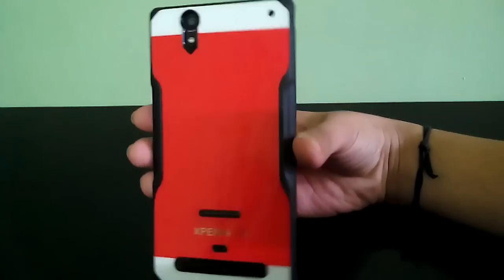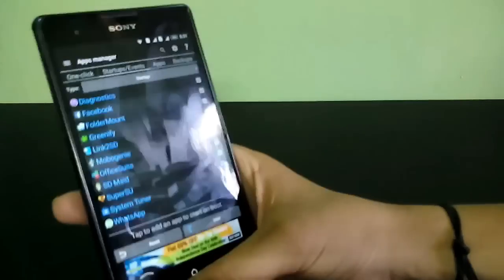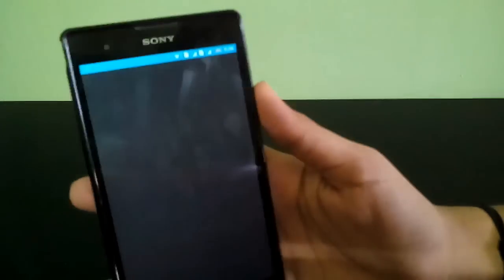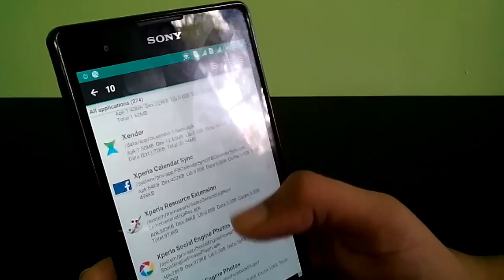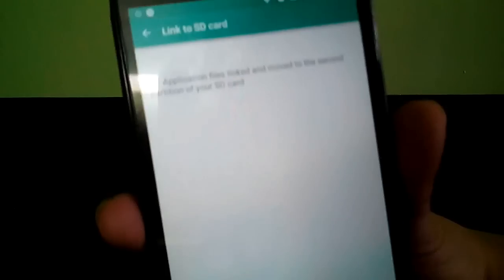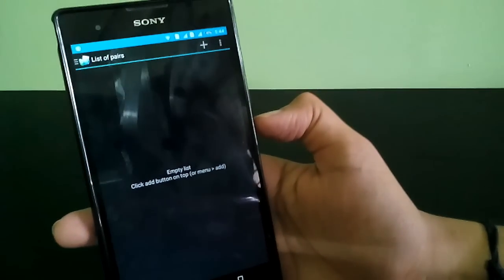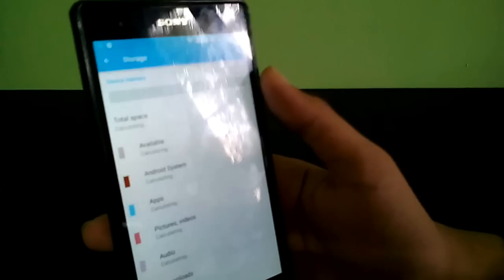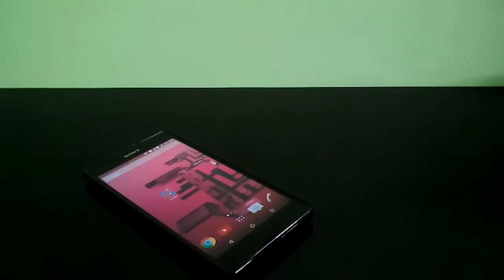Increase Internal Storage And Solve Hanging In Sony Xperia T2 Ultra And T2 Ultra Dual